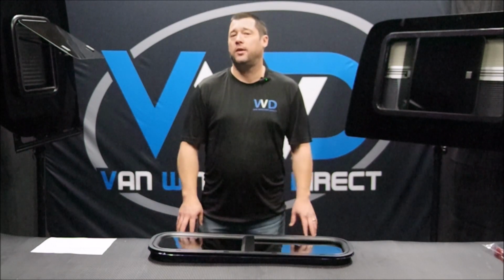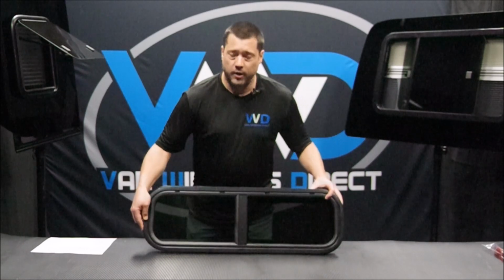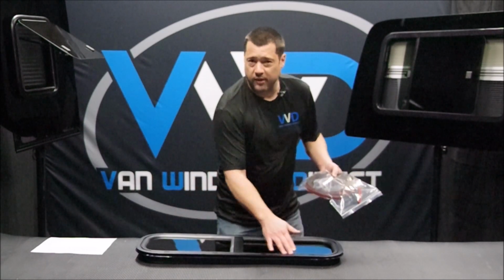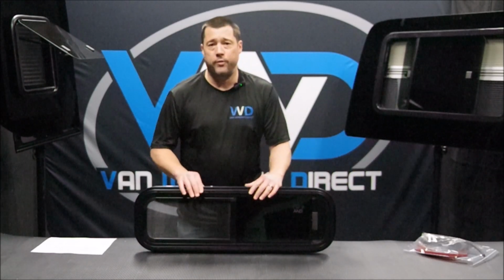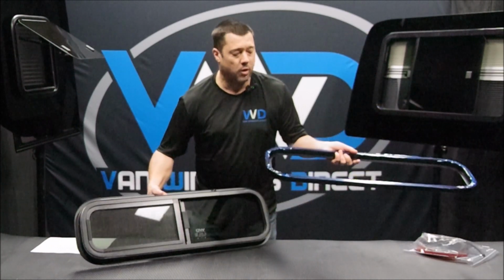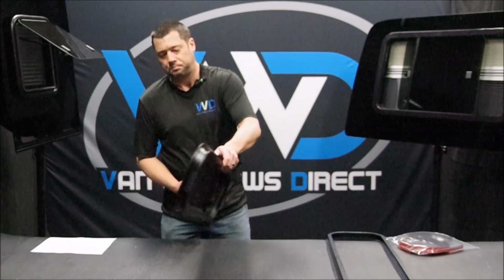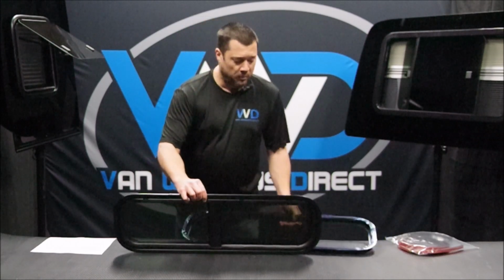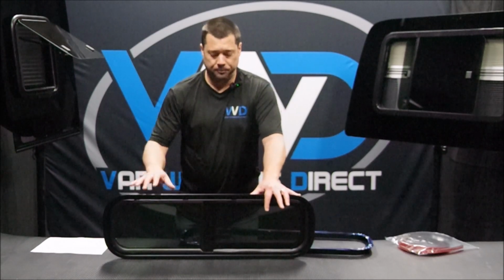VWD Overlander Series Half-Slider Van Bunk Window ( OVR3009 )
Bunk Window Outer Dimensions:   31-5/16" x 10-3/16"
Bunk Window Cut-Out Dimensions: 30" x 9"
Vent Opening Size 12-3/4" x 5-7/8"
Clamp Ring Wall Depth: 1/8"

Upgrade your camper van with the VWD Overlander Series Half-Slider Van Bunk Windows (OVR3009). These universal-fit windows feature solar privacy glass with a 17% UV rating, providing privacy and protection from harmful rays. Installation is easy with the clamp ring design, and the windows come with a 1-year manufacturer warranty.

Crafted with a black aluminum frame, these windows are both durable and sleek. The half-sliding design allows for effortless opening and closing, while the built-in bug screen keeps insects out without restricting airflow. With a vent opening size of 12-3/4" x 5-7/8", these windows offer ample ventilation for a comfortable camping experience.

Designed for a universal fit on any van, the VWD Overlander Series Half-Slider Van Bunk Windows (OVR3009) make upgrading your camper van a breeze. The windows measure 31-5/16" x 10-3/16" with a cut-out dimension of 30" x 9". The clamp ring installation ensures a secure and watertight fit, and the top and bottom drainage system with plugs allows for easy customization.

Add style and functionality to your camper van's bunk area with our VWD Overlander Series Half-Slider Van Bunk Windows. Made with high-quality materials and designed for a universal fit, these windows offer privacy, protection from UV rays, and efficient airflow. Upgrade your camper van today and enjoy a more comfortable camping experience!